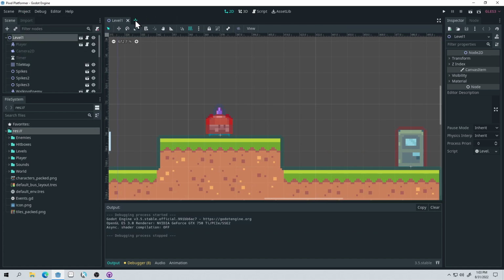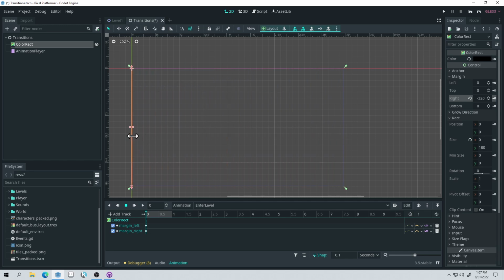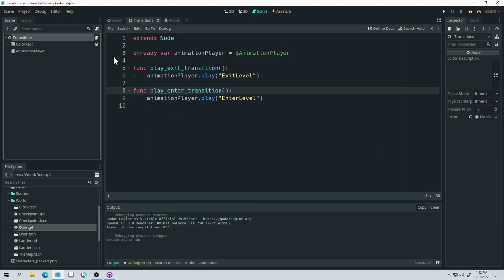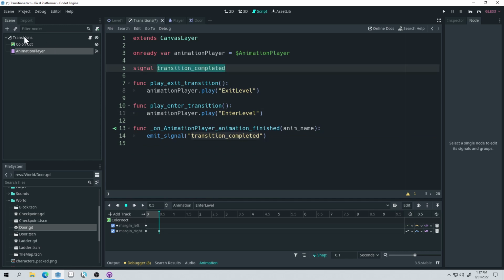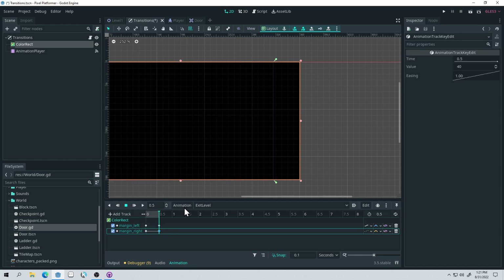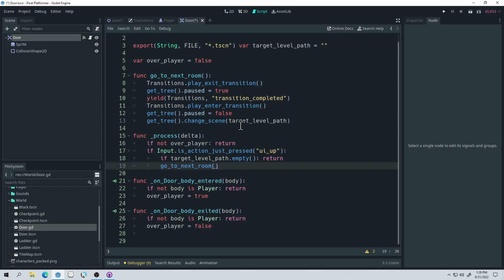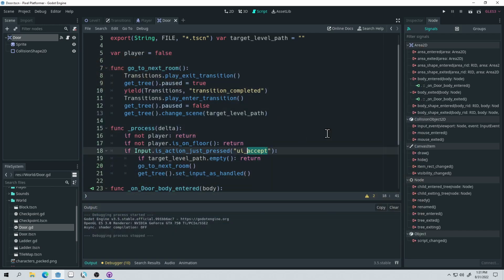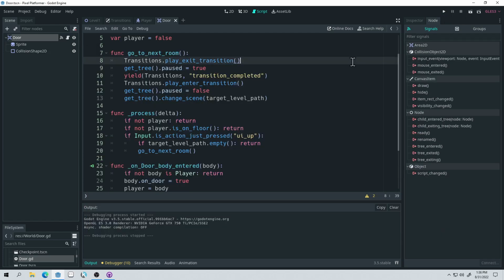Pixel Platformer Tutorial / Code Along P16 (Level Transitions) - Godot Engine